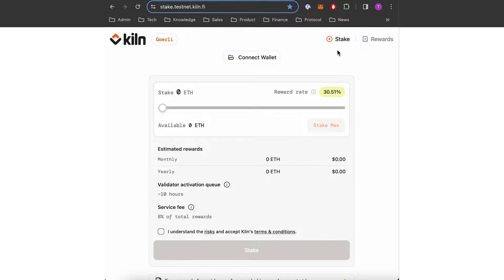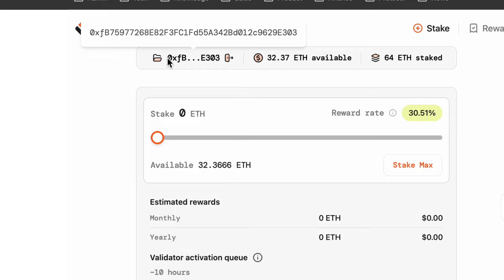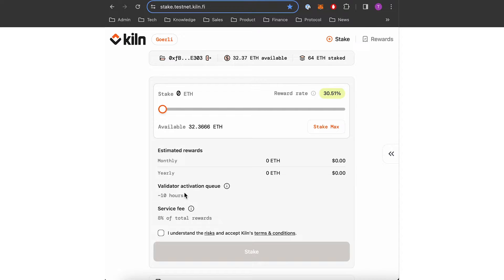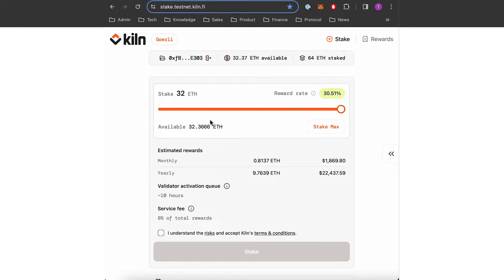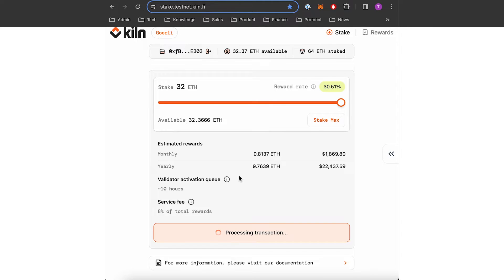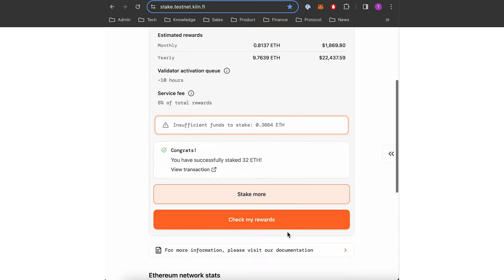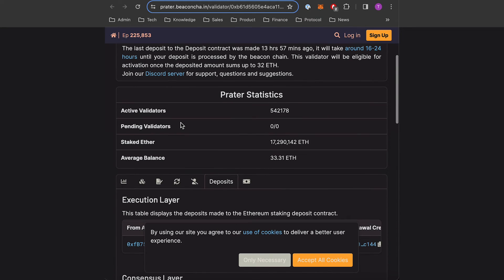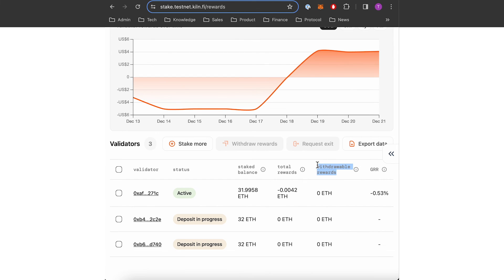Stake ETH on the Kiln dApp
In this video tutorial, we walk you through the process of staking ETH using the Kiln dApp, a secure and user-friendly dApp. Staking is a great way to contribute to the Ethereum network and earn rewards in the form of additional ETH.

Curious to know more about Kiln?